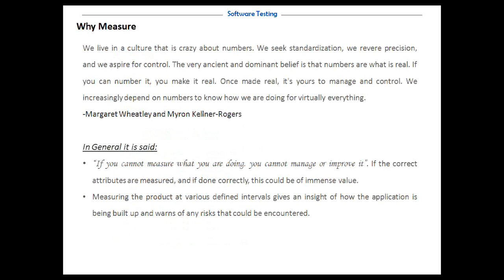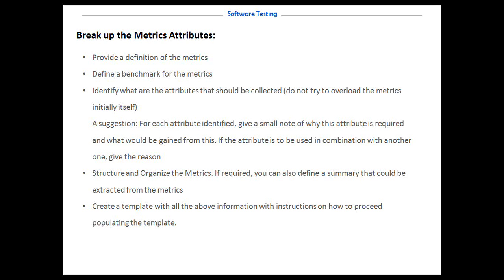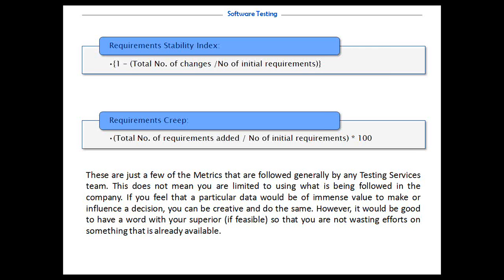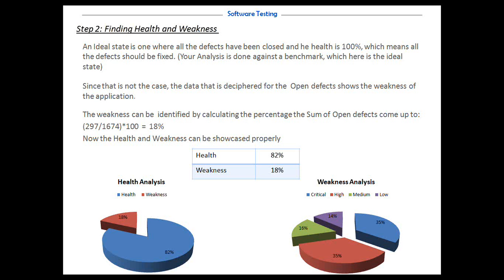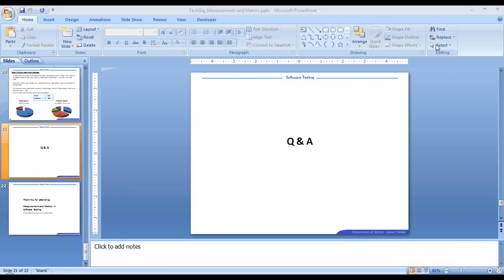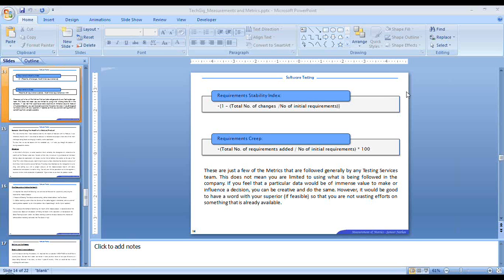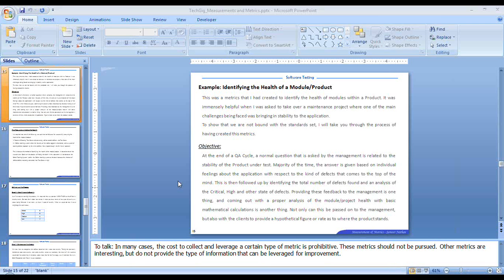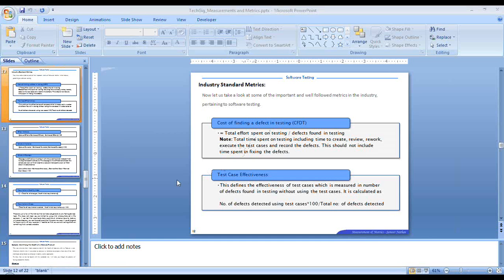Measurement and Metrics_ The Need and How to Implement them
As software development is a complex process, with high variance on both methodologies and objectives, it is difficult to define or measure software qualities and quantities and to determine a valid and concurrent measurement metric, especially when making such a prediction prior to the detail design. Another source of difficulty and debate is in determining which metrics matter, and what they mean.

A software metric is a measure of some property of a piece of software or its specifications. Since quantitative measurements are essential in all sciences, there is a continuous effort by computer science practitioners and theoreticians to bring similar approaches to software development. The goal is obtaining objective, reproducible and quantifiable measurements, which may have numerous valuable applications in schedule and budget planning, cost estimation, quality assurance testing, software debugging, software performance optimization, and optimal personnel task assignments.